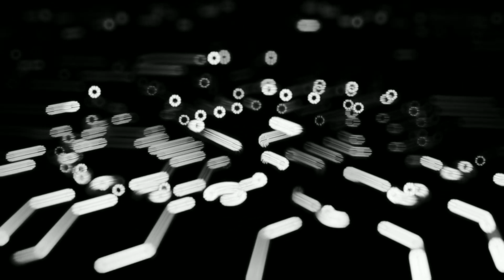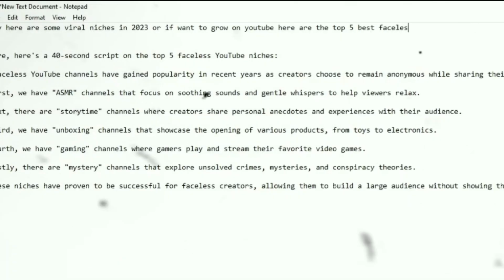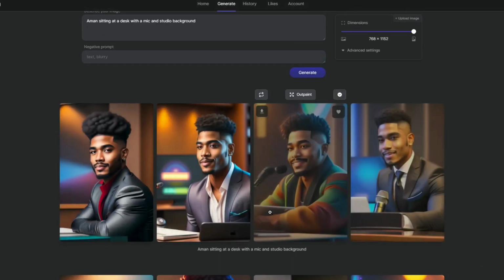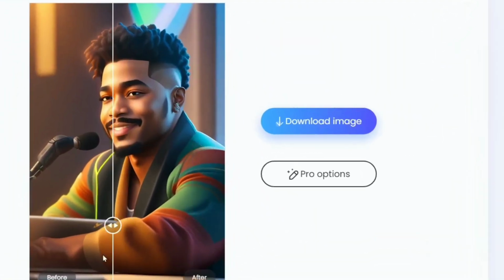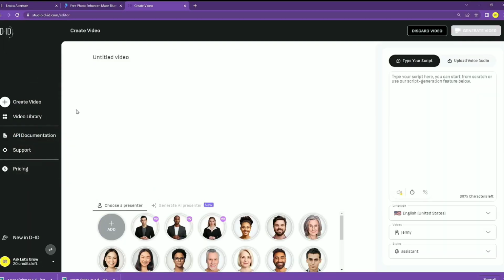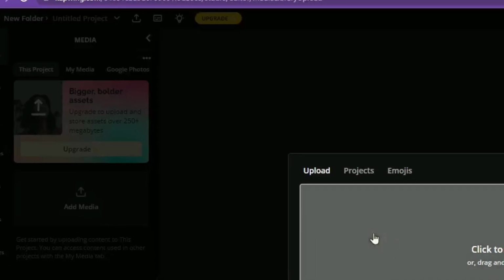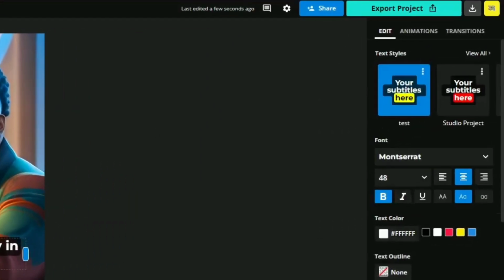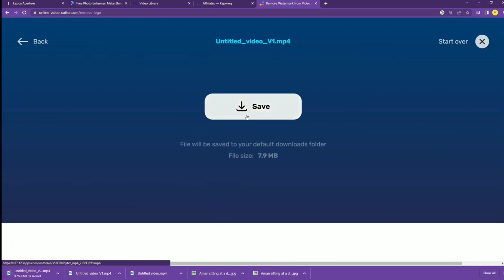How He Makes $30,000 With Faceless Youtube Videos Using AI? (SECRET REVEALED)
How to Make Money Without showing your face On Youtube Using Ai. In this Video You can also learn How you can make faceless youtube videos for your faceless youtube channel

In this video, I'm going to show you how to make money without showing your face on YouTube using AI. If you're interested in creating faceless YouTube videos for your very own faceless YouTube channel, this tutorial is perfect for you. Throughout this video, I'll provide step-by-step instructions on how to create faceless YouTube videos that are sure to attract viewers and generate income. I'll share valuable tips, as well as highlight the tools and techniques. Start your journey to becoming a successful faceless YouTube creator today.

Chapters:-
0:00 Intro
0:30 Choose A Niche
0:45 Choose Viral Topic
1:07 AI Script
1:37 AI Avatar
1:56 Upscale Your Image
2:09 Generate Video With AI Voiceover
2:38 Auto Captions
3:05 Remove Logo
3:19 Result
3:37 Advice